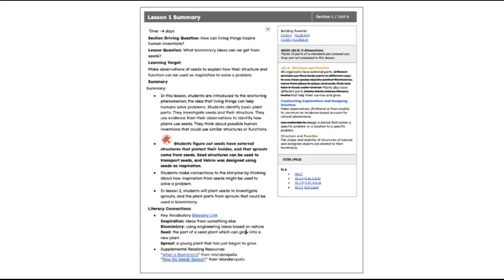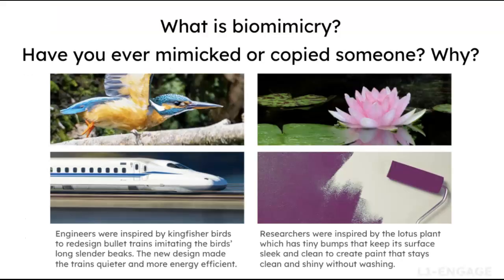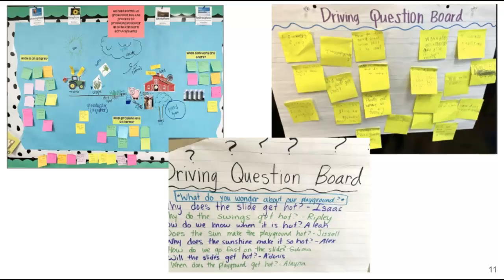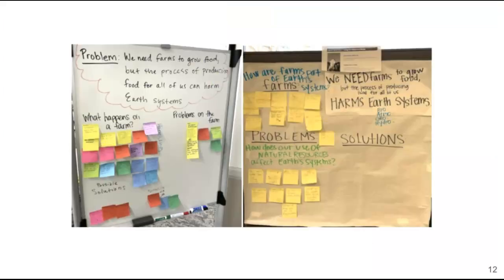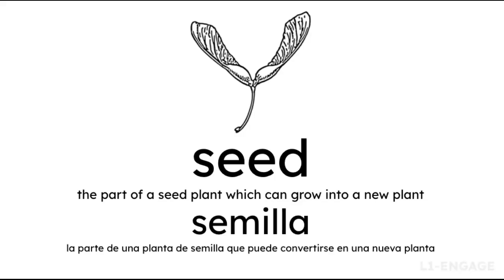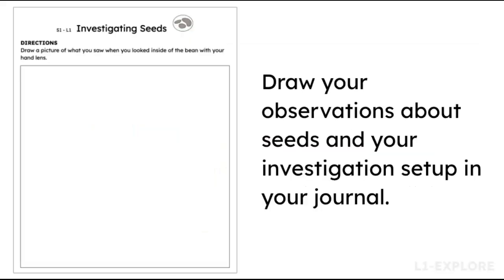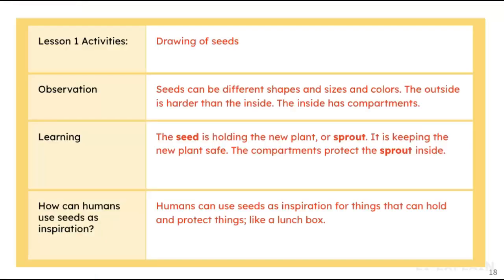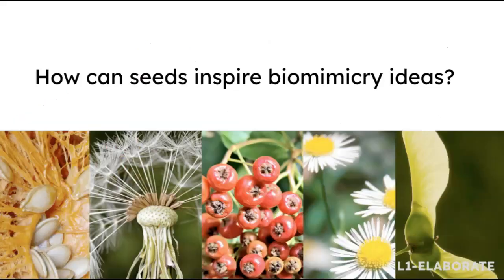Unit 6 Lesson 1 Video